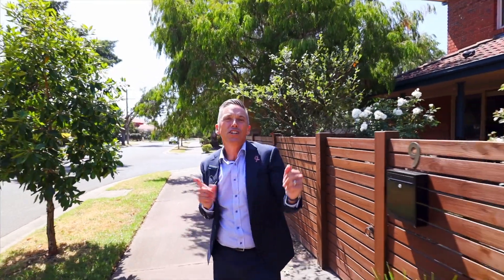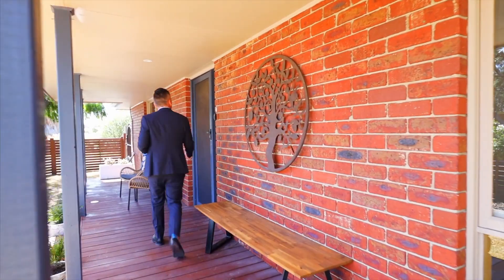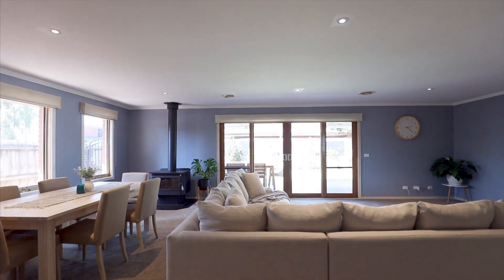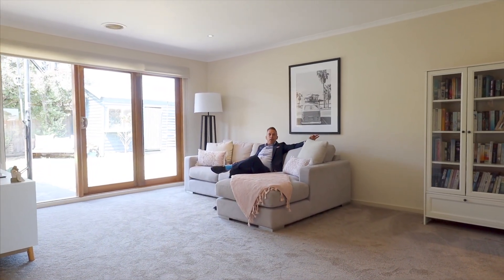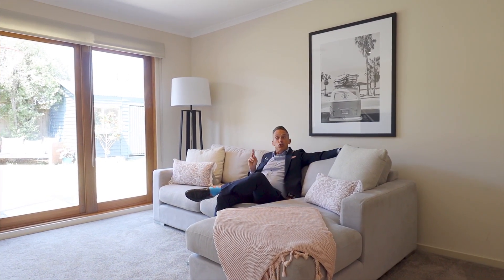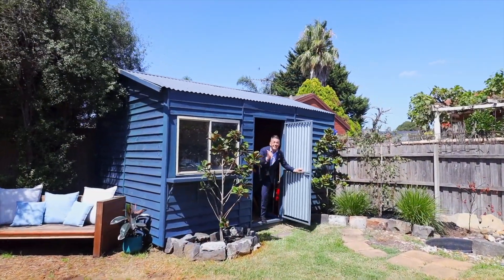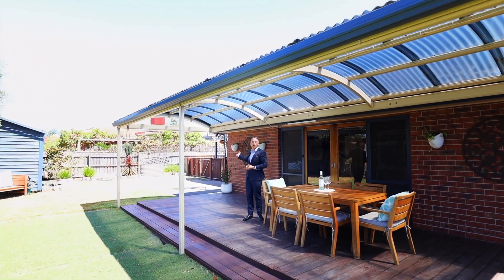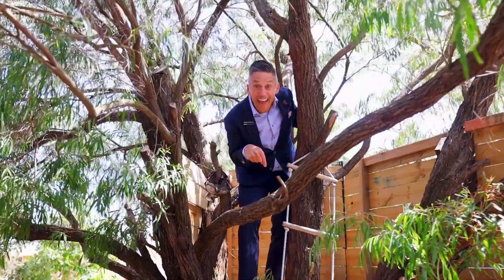9 Forbes Drive, Aspendale Gardens For Sale by Nathan Arrowsmith